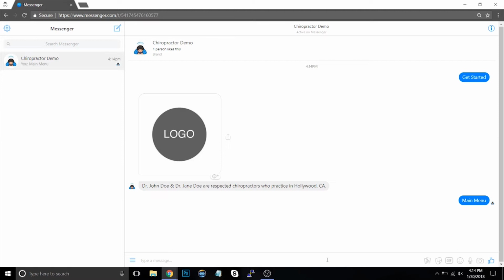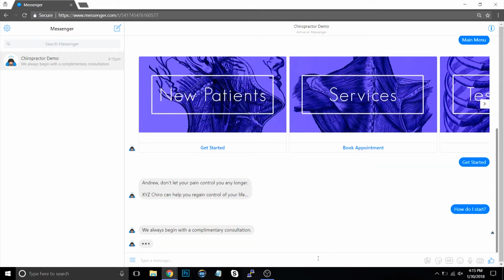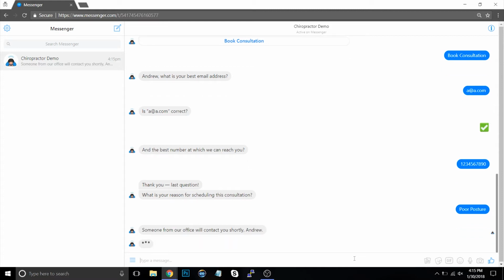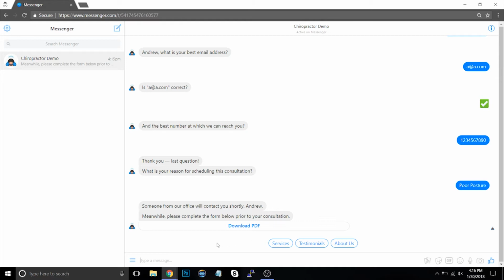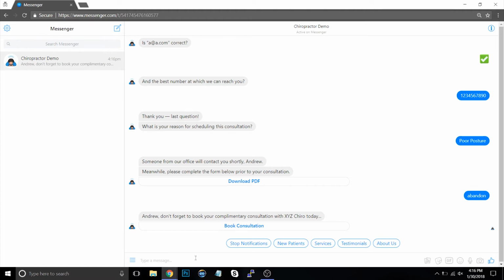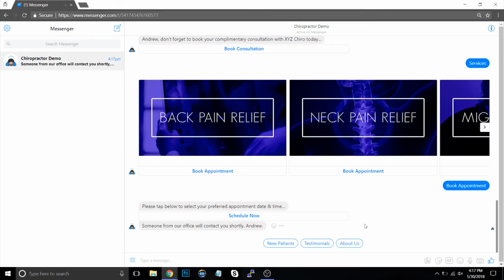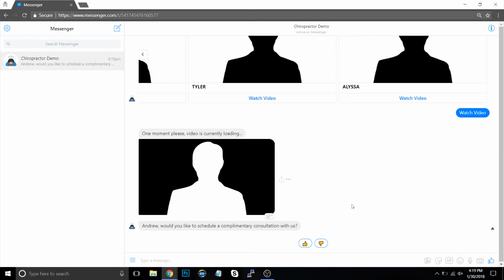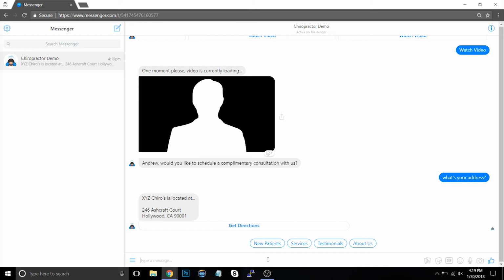Chiropractor Chatbot Template (Chatfuel)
Built-in NLP: 5+ predefined intents, which are fully customizable in Chatfuel, such as "what are your business hours?", "i want to call the office", "get directions to office", and "past clients"

Lead Abandonment Sequence: remind users who began, but did not complete, the new patient complimentary consultation form to finish their sign up

Post-Appointment Follow Up: automated, customizable reminder that sends one week after a user schedules their appointment, which is perfect for asking for their feedback/review

Contextual Lead Forms: if a user has previously submitted their email and phone number, for example, skip those questions and ask them to choose their preferred date and time

Webview for Scheduling: expedite the lead generation process by having users visually choose their preferred date and time instead of having them inaccurately enter it freeform